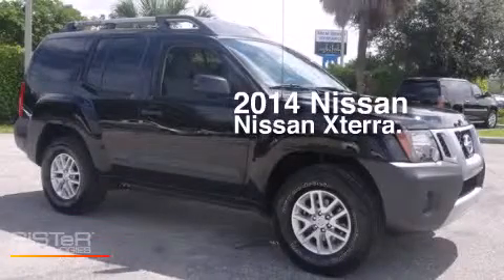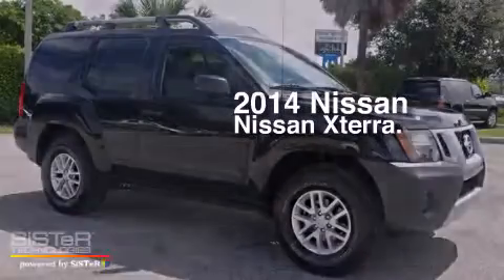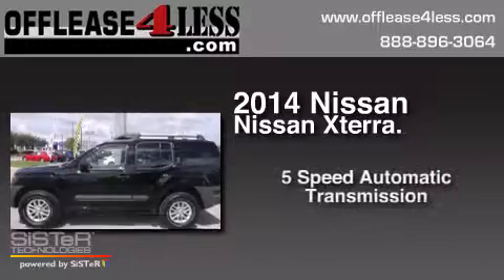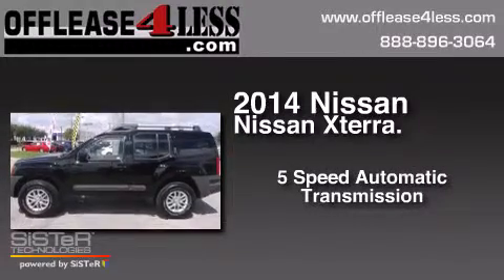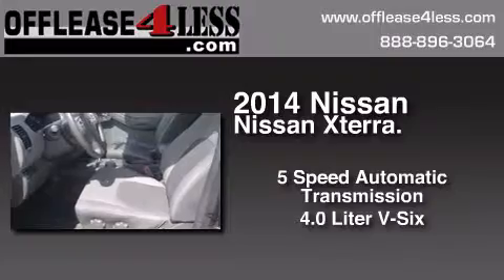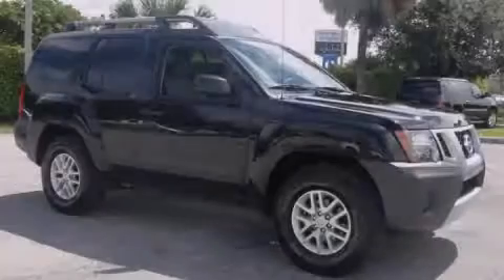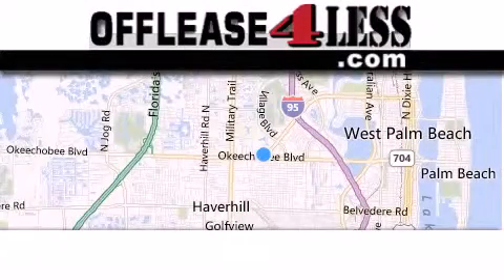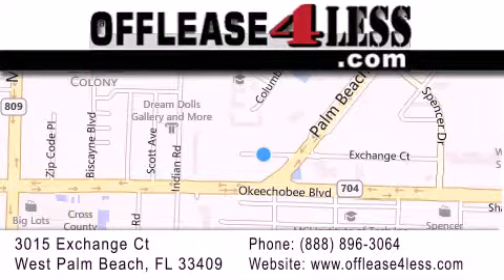2014 Nissan Xterra Lake Worth FL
We have been honored to serve the West Palm Beach FL area , we promise that your experience at our dealership will exceed your expectations ! Year : 2014 Make : Nissan Model : Xterra Engine : 4.0L V6 Trans . : Automatic 5-Speed Exterior : Black Miles : 10,257 Stock : LL12444 Offlease4less 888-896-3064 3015 Exchange Court West Palm Beach , FL 33409